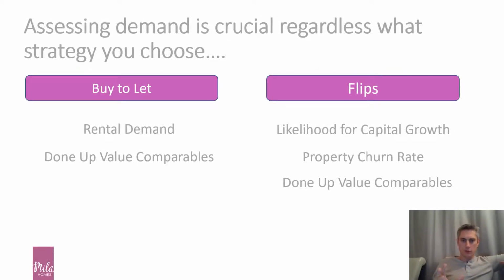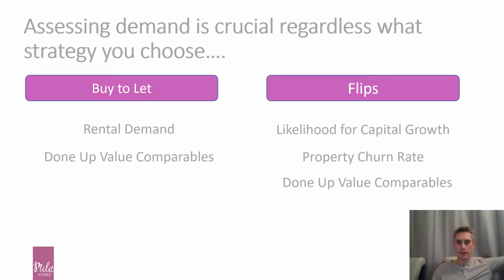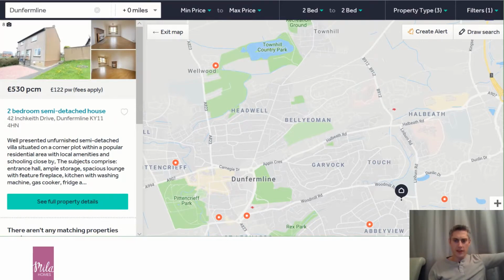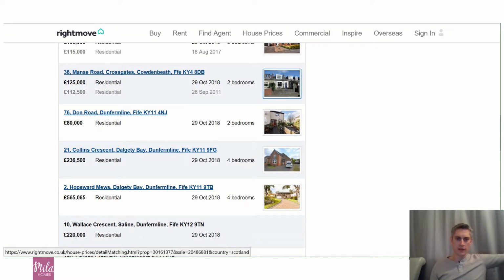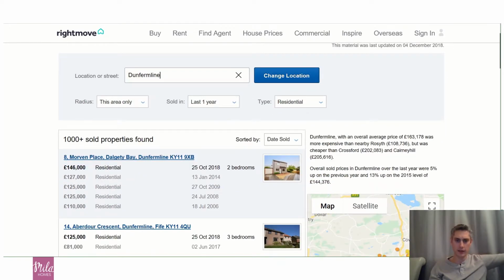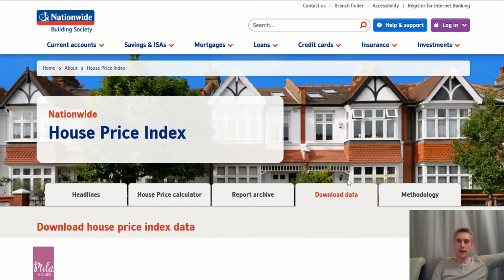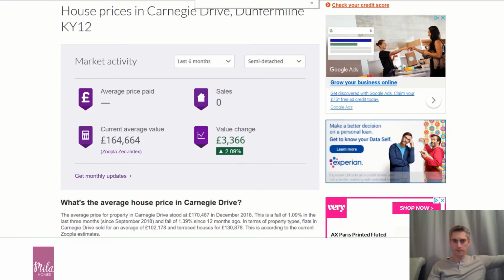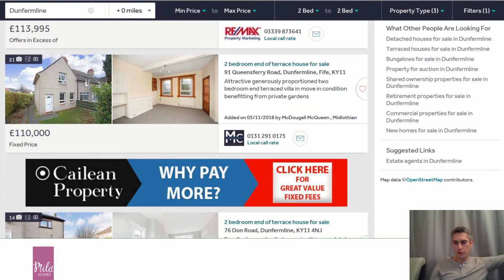Episode 5 Assessing Demand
On the 5th Day of Property Investing Mila Homes gave to me. a how to guide to assess demand!!!

Today we'll take you through how you should assess rental values, house valuations, and how to understand if there is demand for property where you are looking at buying, as well as lots of other hints and tips on assessing demand in property!